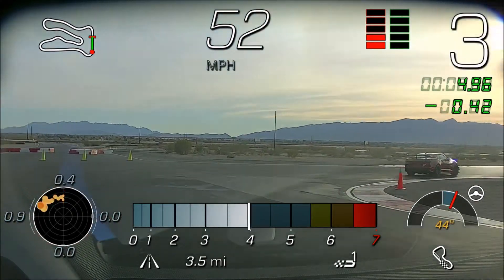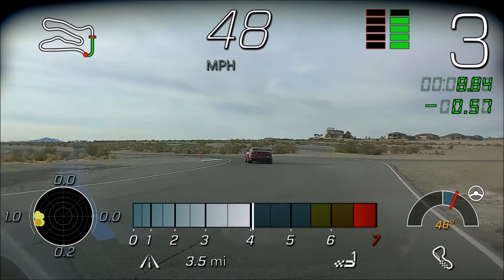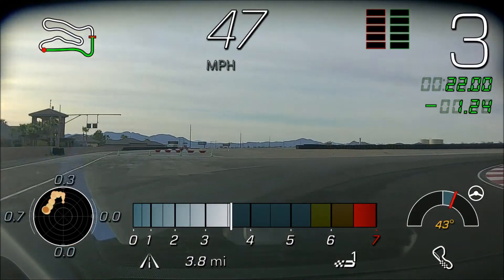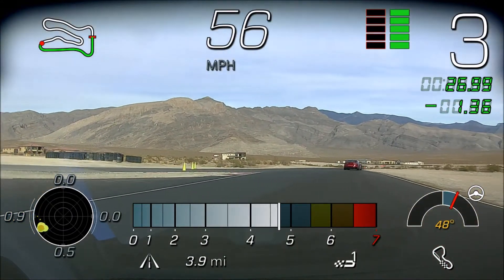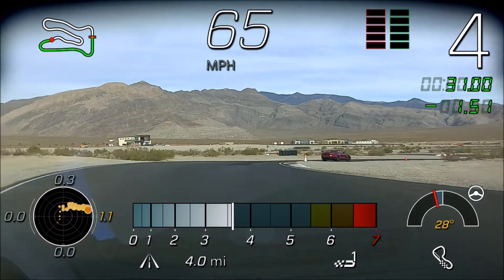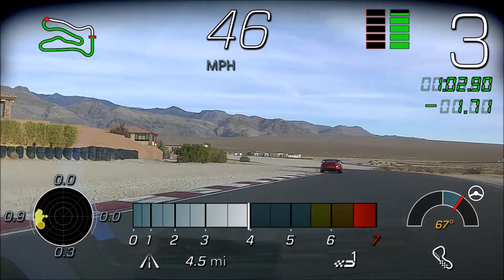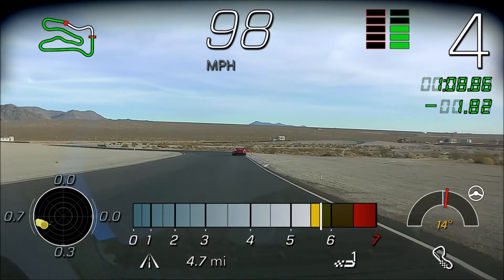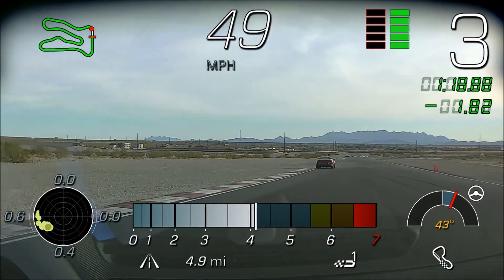C8 Corvette Owners School December 2020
I attended the C8 Corvette Owners School at Spring Mountain Motorsports in Pahrump, NV in December 2020.  This was both for fun and as a test drive.  One question for me was at 6’ 2” with a helmet is there enough head room?  The answer is - it depends.  With the normal roof panel there was no seat adjustment that I or the instructors could find that did not result in the helmet pressed against the roof.  This would be a deal breaker.  However, with the transparent roof panel (no head liner) my helmet just clears.  So, a C8 is a possibility for me.  It sure is a lot of fun and I like the way it handles.  Perhaps a 2022 model (in late 2021).  Other considerations are I may want to keep tracking my C6 Z06 a few years longer.  The C8 Z06 is also something to keep an eye on.